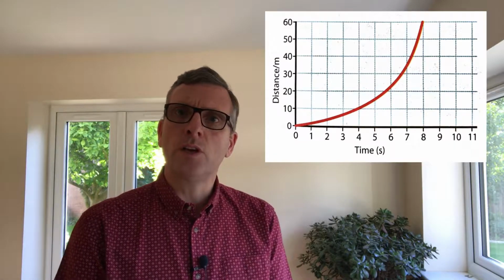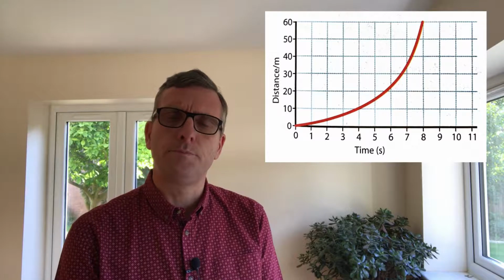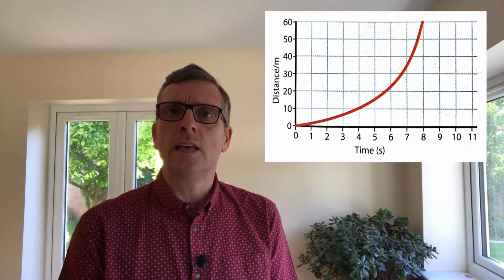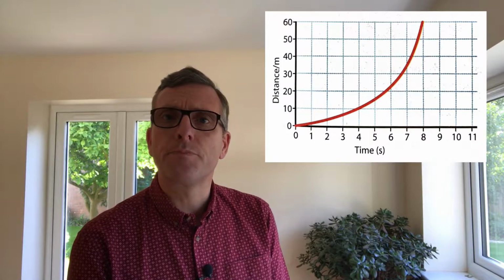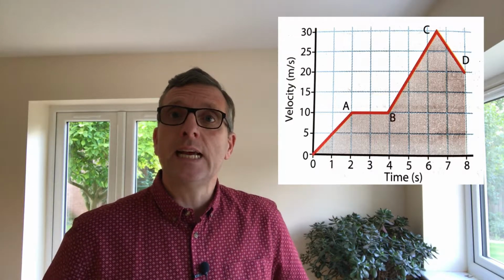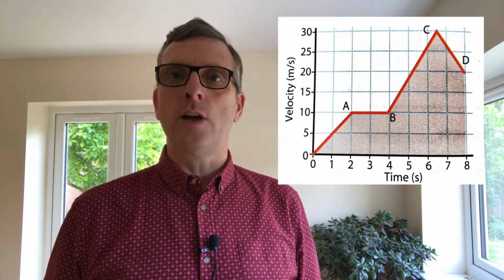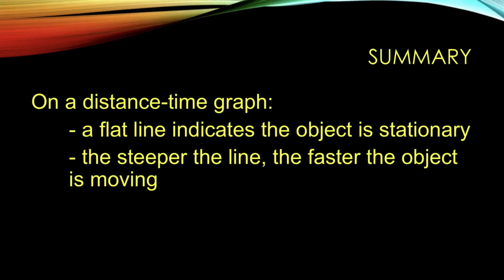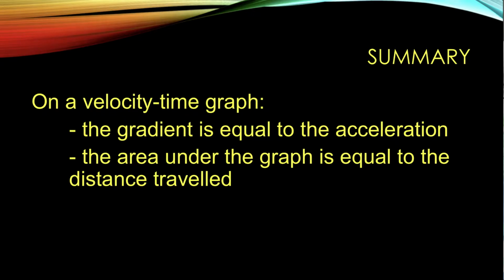GCSE Physics - Chapter 1: Video 3 “Graphs for Motion”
How can motion be represented graphically? What can distance-time and velocity-time graphs show us? What do the gradient and areas under lines show? This video deals with graphs and motion.